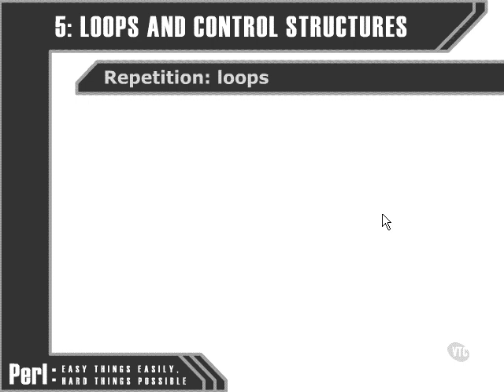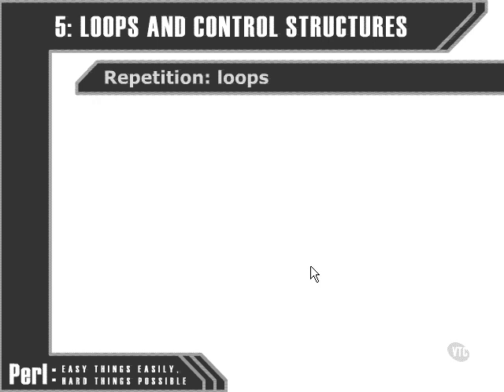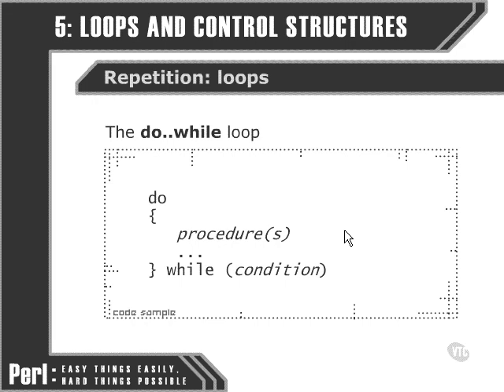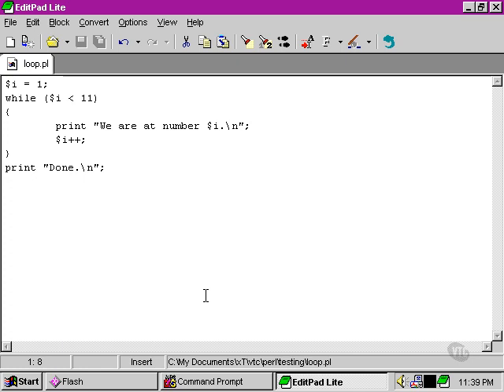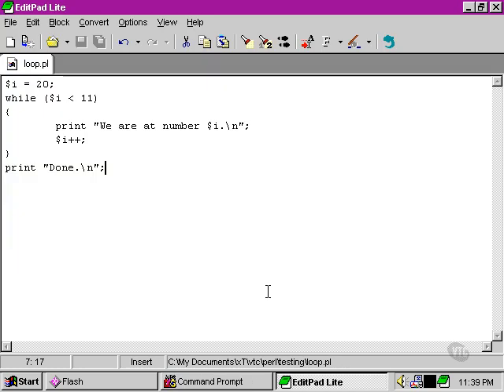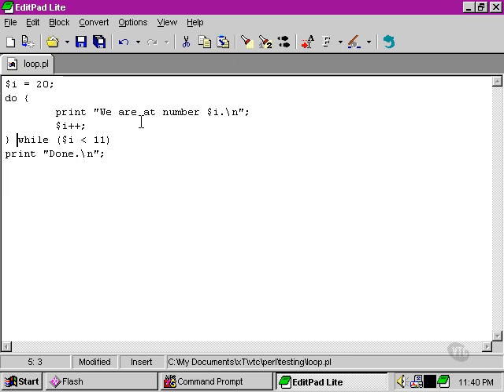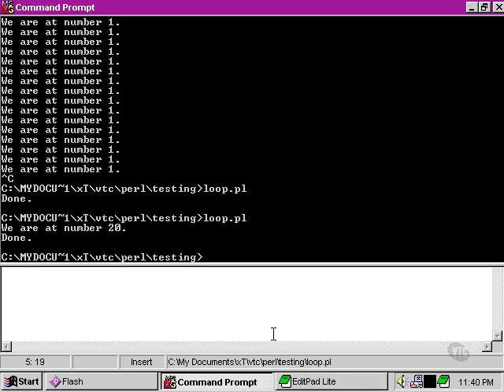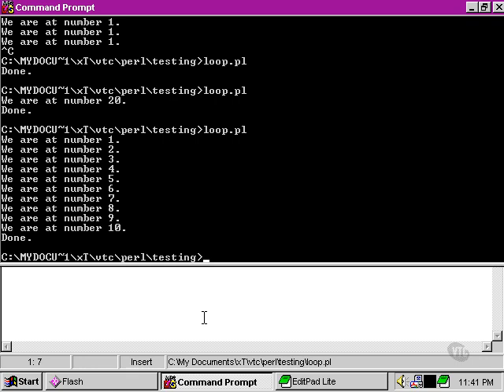Perl Tutorials -Part 40- The 'do..while' loop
The 'do..while' loop